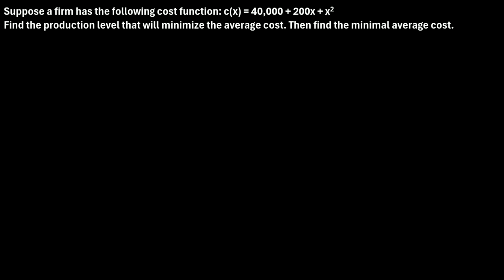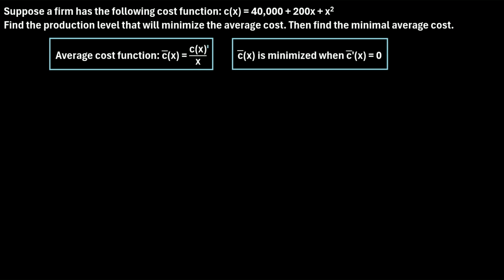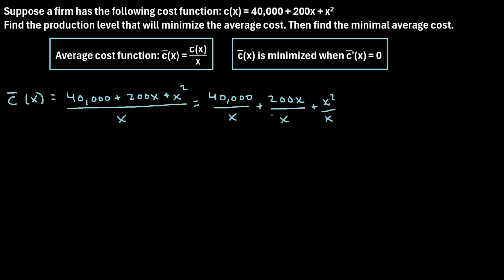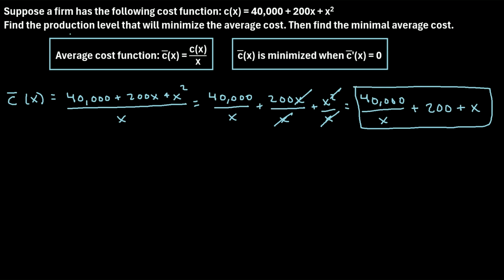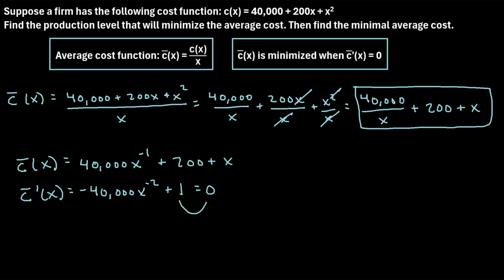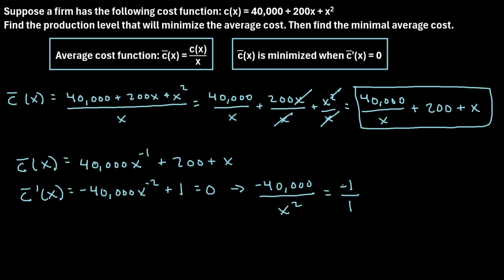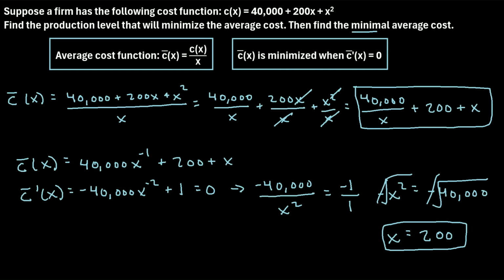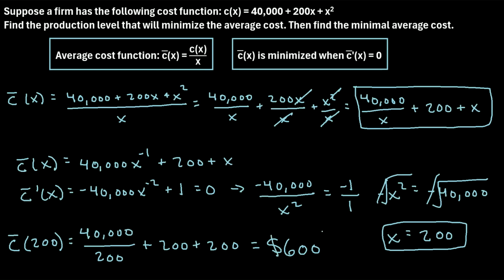How to Find Average Cost Function and Minimal Average Cost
In this video I explain how to find the average cost function given a total cost function along with how to find the minimal average cost.